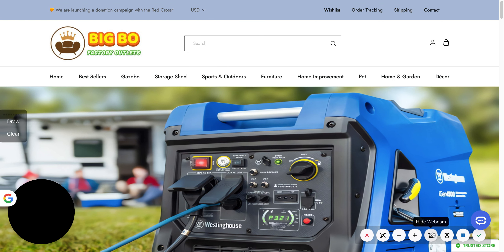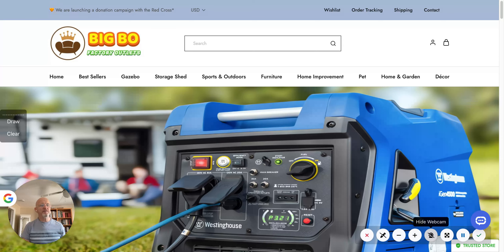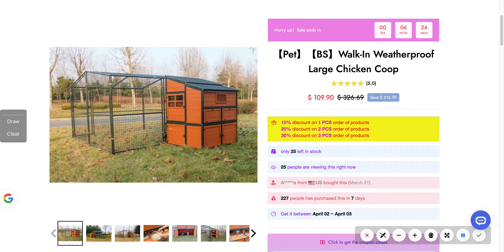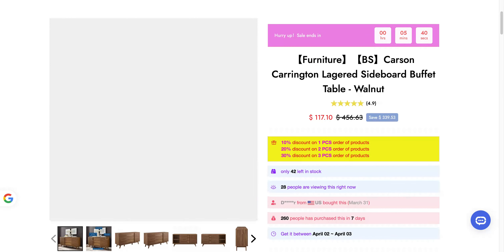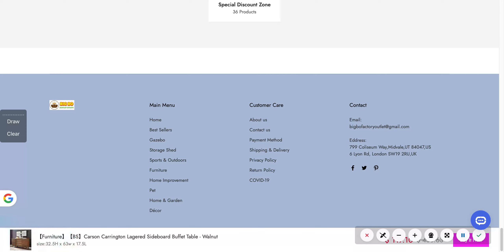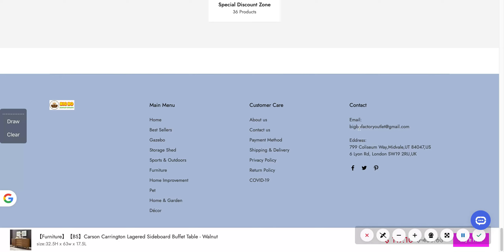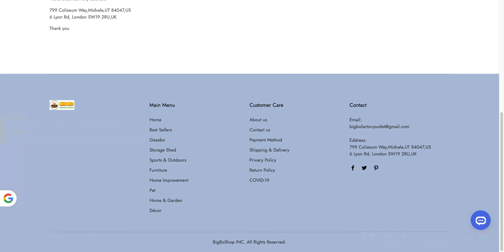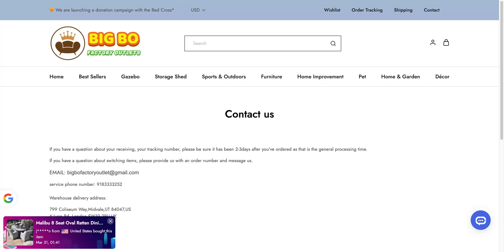Real or Fraud? | BigBo Factory Outlets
We have been running into fake sites lately that sell a product and then it never comes. Got burned by one last Christmas in fact. So now I look more closely, especially when the offer seems too good to be true, like this site full of amazingly low-priced  "deals". Here's how I checked this one out.